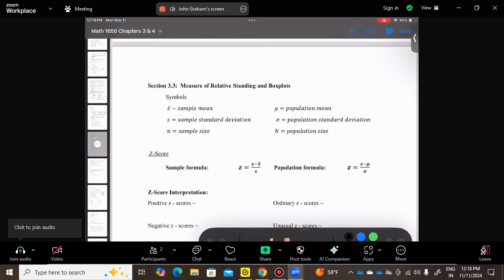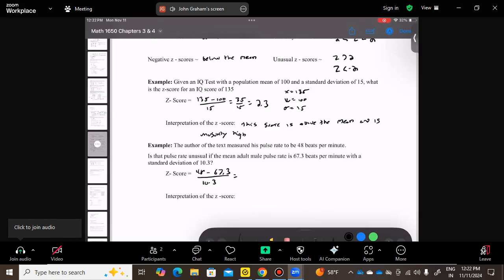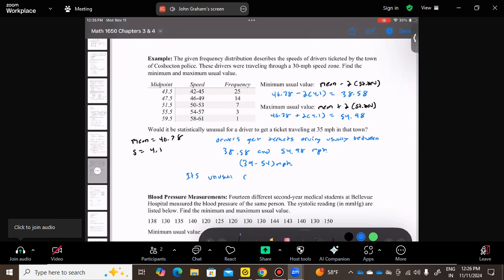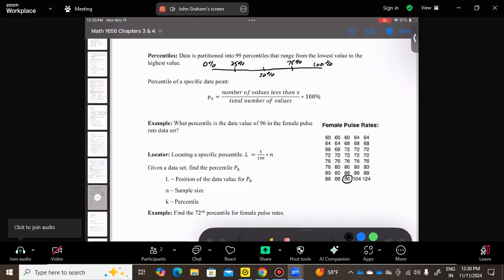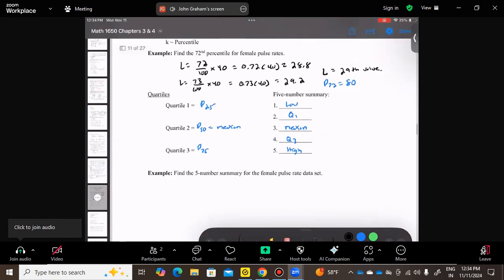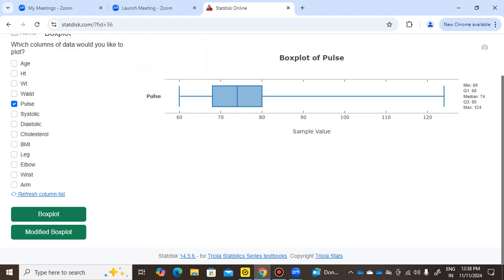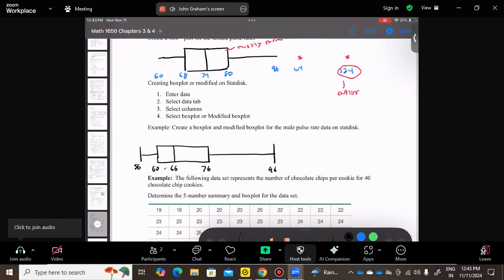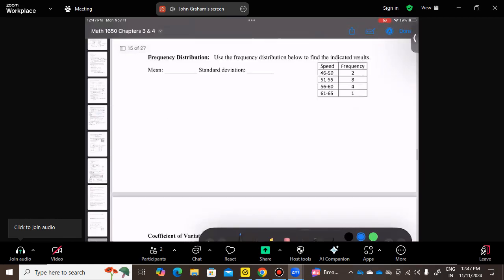Math 1650 Section 3.3 Measures of Relative Standing